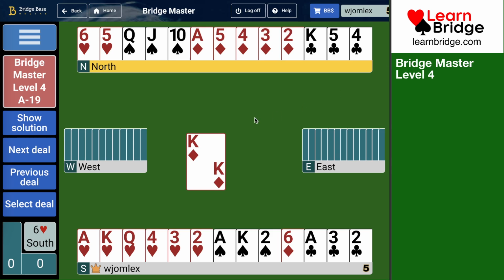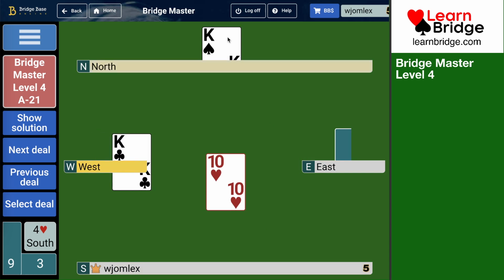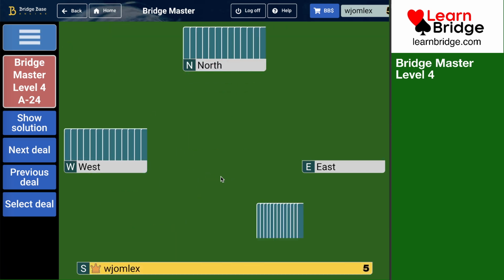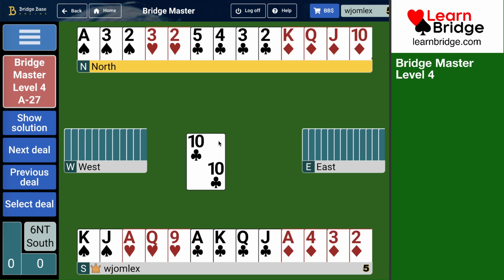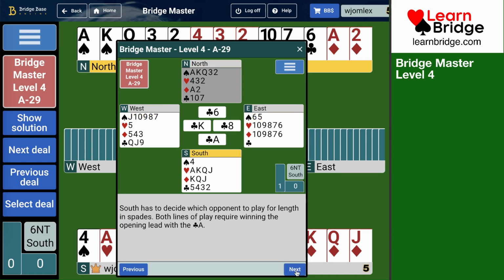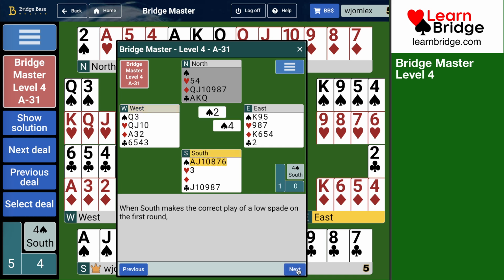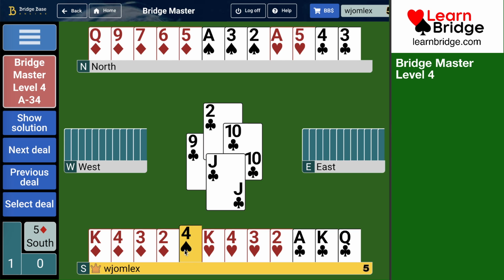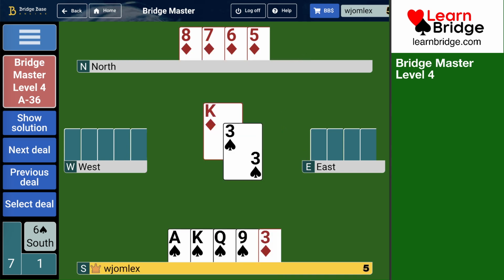Bridge Master Level 4A Part 2/2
Join me in solving Bridge Master problems Level 4 A-19 through A-36. I recommend trying every problem on your own first!

0:00 - A-19
13:43 - A-20
17:29 - A-21
22:23 - A-22
26:13 - A-23
36:21 - A-24
45:31 - A-25
49:07 - A-26
1:02:17 - A-27
1:07:37 - A-28
1:16:36 - A-29
1:27:58 - A-30
1:37:14 - A-31
1:47:36 - A-32
1:57:06 - A-33
2:06:57 - A-34
2:17:48 - A-35
2:21:38 - A-36